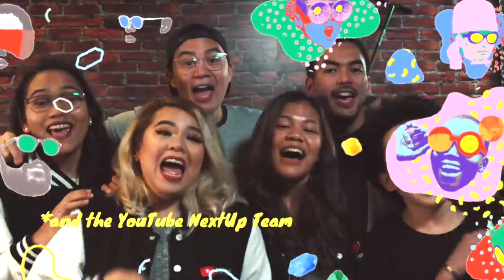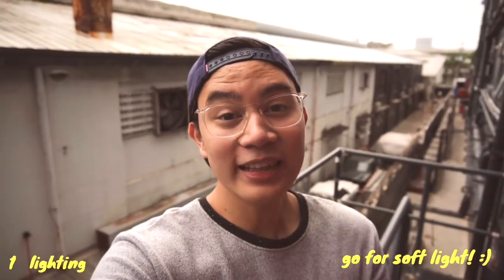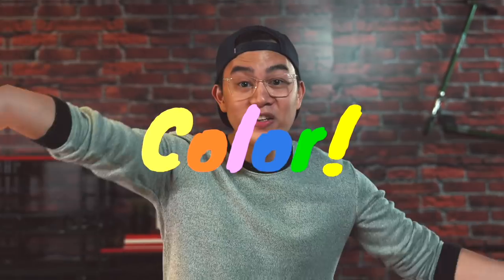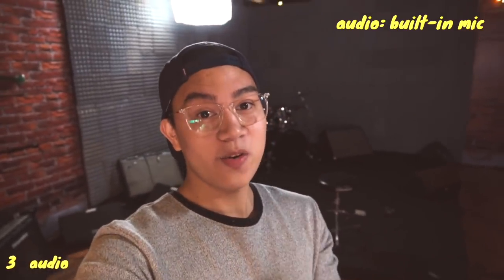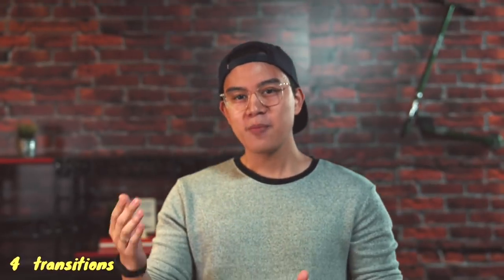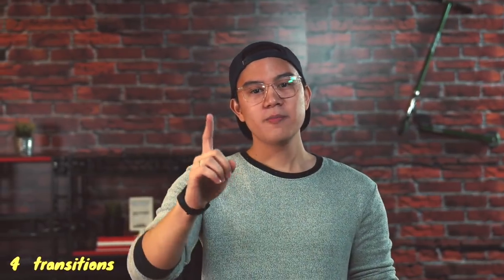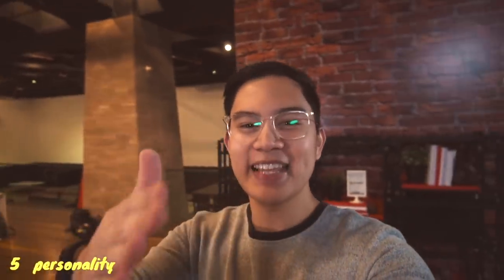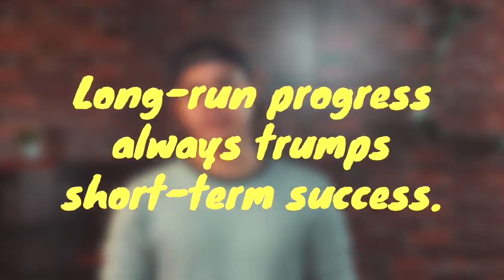The BEST WAY To Keep Your Vlogs Lively | VlogBetter 002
Here are five ways to VlogBetter! Be sure to answer the poll at the end so I know what to make the next video about :)

Tips:
1.) Use lighting well
2.) Color your footage
3.) Level up your audio
4.) Be creative with transitions
5.) Amplify your personality — This will keep your vlogs lively even if you don’t have the editing skills or equipment.

Hey :) I’m Nate Punzalan, I love coffee, film photography, indie music, and my wife Pauline. 🤍

And in my YouTube channel, I aim to make inspirational and faith-based content about marriage, career, adulting, love, and life. My goal is for every video I post to add real value to your life, whether you’re a student or a young professional.

FAQ:
Camera: Sony RX100 iii
Editing Software: Final Cut Pro X
Where to buy film: @filmfolk_ on IG
How do you put your film photos on IG: I have the negatives scanned by @sunny16lab on IG
Where do you buy your film cameras: Lomomanila Marketplace on Facebook